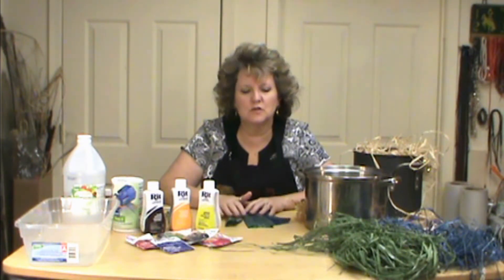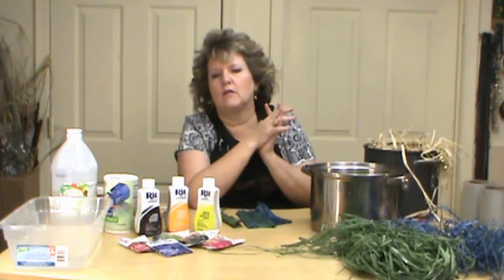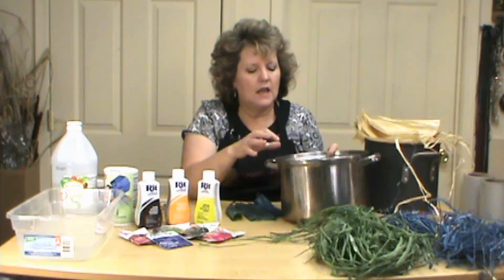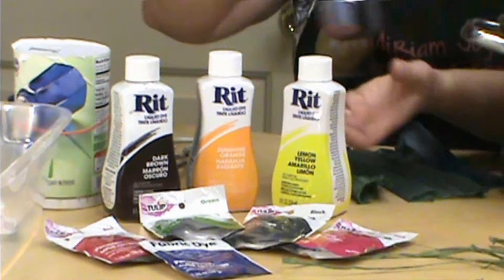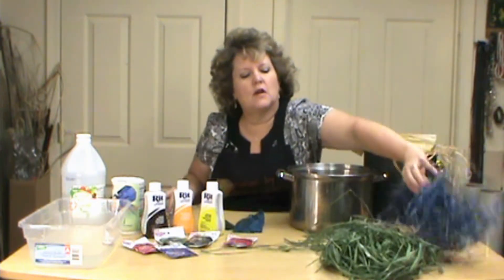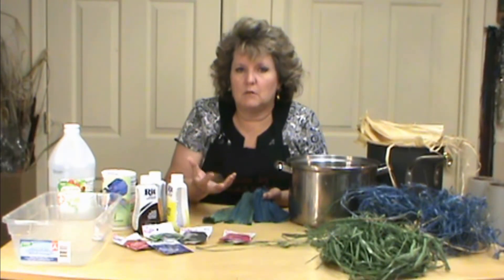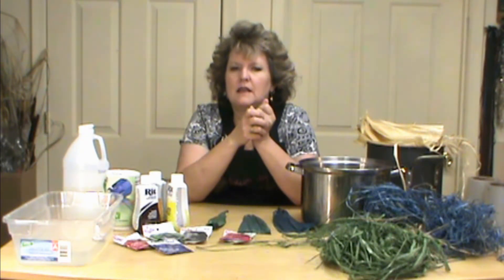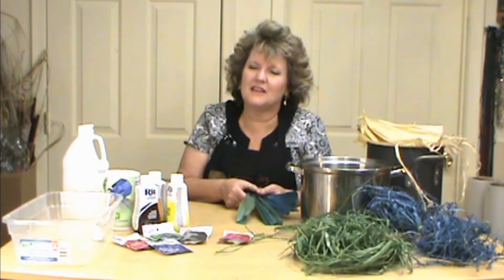How to dye Raffia & Corn Husk ~ Featuring Miriam Joy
Miriam Joy shows you how to dye raffia and corn husk.

Should you have any questions about this video or other video's by Miriam Joy please email her at: or visit her